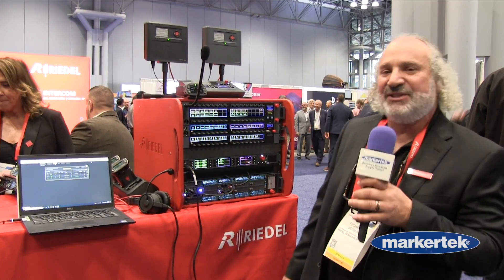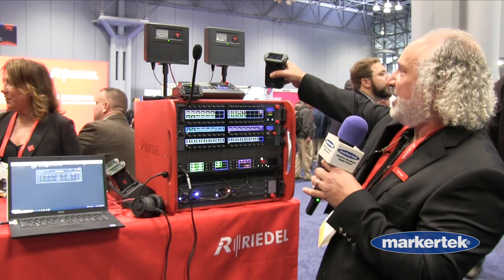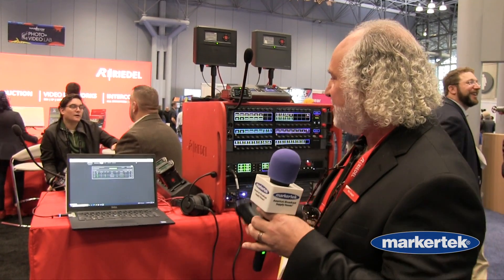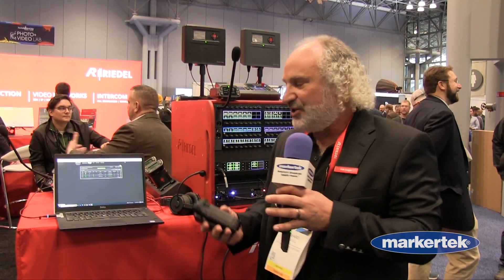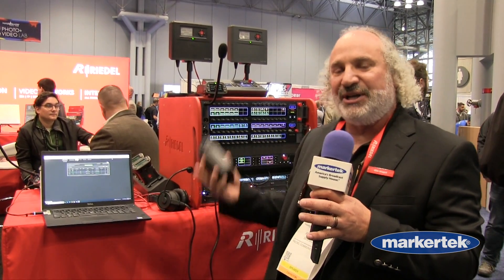Riedel Bolero Wireless Intercom System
An all-new wireless intercom system capable of supporting up to 250 beltpacks and 100 antennas in a single deployment, Bolero is a true gamechanger. Bolero redefines the wireless intercom category with features such as its ADR (Advanced DECT Receiver) with multi-diversity and antireflection technology for greater RF robustness, "Touch&Go" NFC beltpack registration, and versatile operation as a wireless beltpack, a wireless keypanel, or - in an industry first - a walkie-talkie.DECT license free band (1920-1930 MHz), master & individual volume rotary controls, reply key, call light, full color sunlight readable LED display, ADR receiver, NFC, BT, 4-pin XLR headset connector, rugged housing with rubber protectors and integrated internal antennas. Includes 1x BL-BAT re-chargeable Lithium Ion battery pack & 1x Beltclip. Headset sold seperately

The Bolero high-clarity voice codec provides both higher speech intelligibility and more efficient use of RF spectrum supporting twice the number of beltpacks per antenna for the same radio bandwidth as other DECT-based systems. The Riedel-exclusive ADR technology combines a unique receiver design with multiple diversity elements specifically designed to reduce sensitivity to multipath reflections, making Bolero useable in challenging RF environments where other systems have great difficulty.

The beltpack itself features six intercom channels and a separate "Reply" button for a quick reply to the last caller. Bolero's sunlight readable and dimmable display can be rotated so that it is readable in any orientation. Also, in an industry first, the beltpack can be used without a headset like a walkie-talkie radio utilizing an integrated mic and speaker. Bolero beltpacks support Bluetooth, allowing either a Bluetooth headset or a Smartphone to be connected. When a Smartphone is connected, the beltpack can act like a car's "hands free" setup so the user can receive calls on their phone and talk and listen via their beltpack headset. Users can also inject phone calls directly into the intercom channels, providing new levels of workflow flexibility.

Based on Riedel's extensive Managed Technologies experience, the beltpack uses a combination of premium materials, including high-impact plastics and rubber overmolds, making it both tough and comfortable to use in any situation.